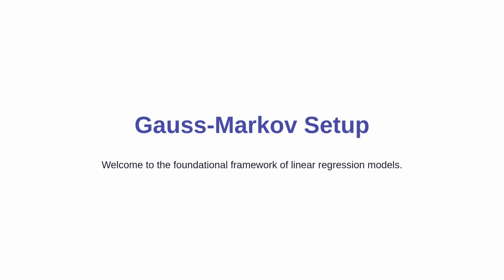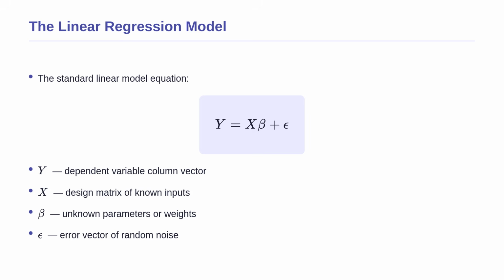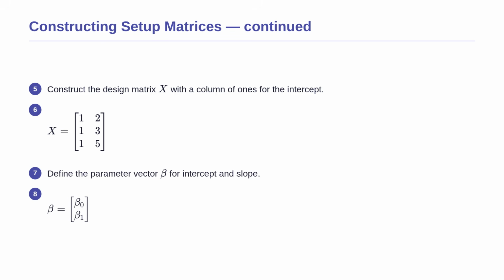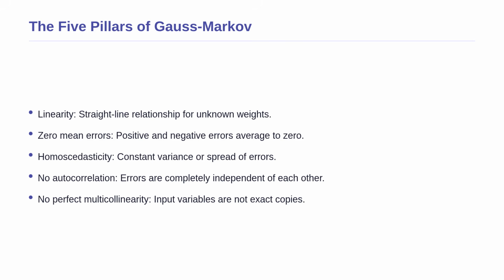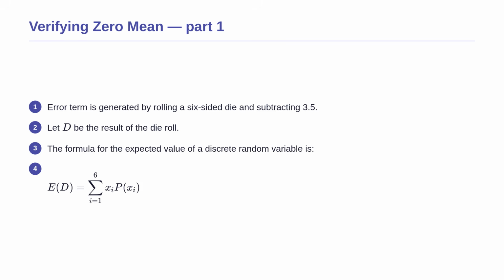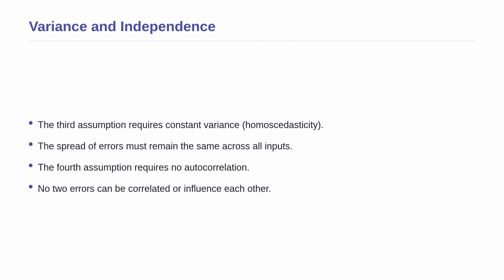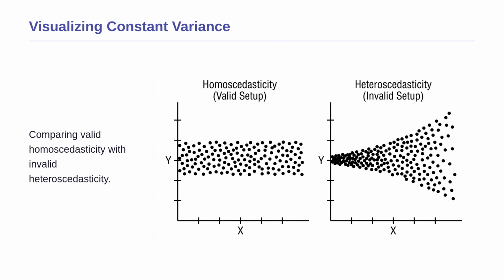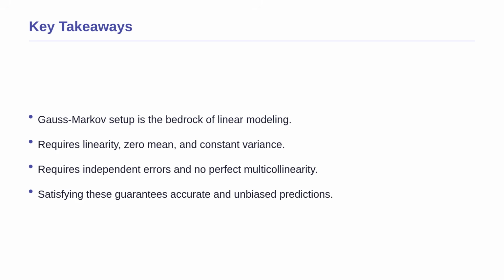Linear Models - Gauss-Markov Setup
Video lecture on Gauss-Markov Setup for Linear Models.